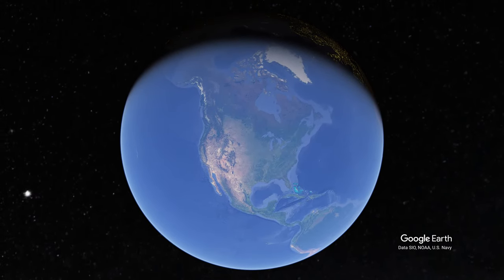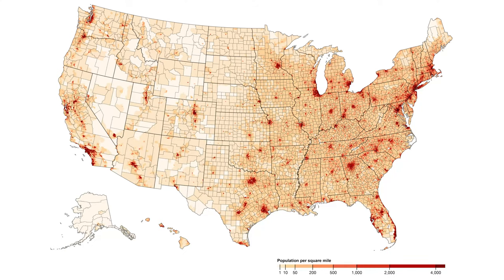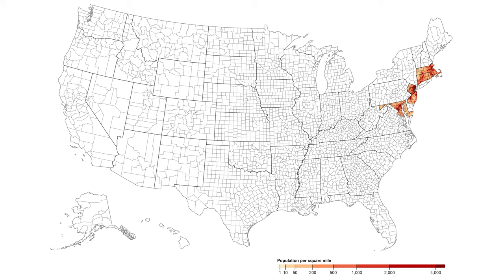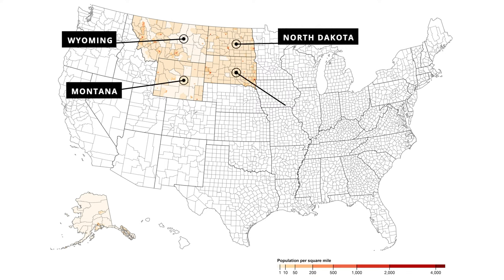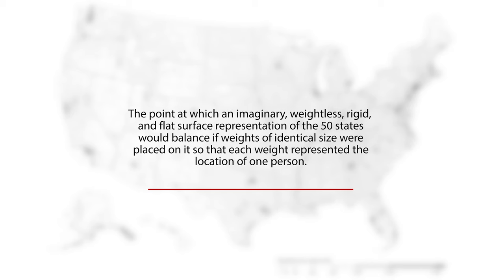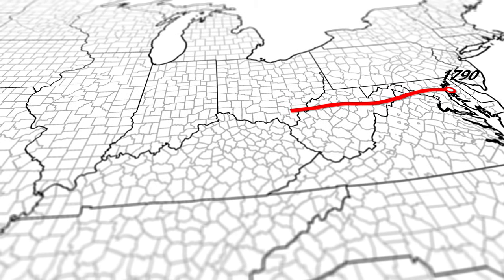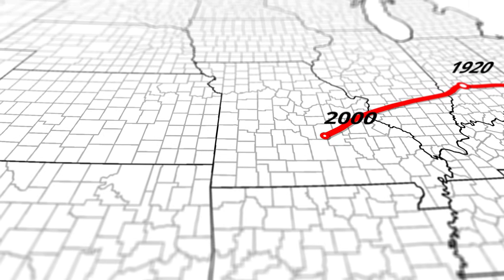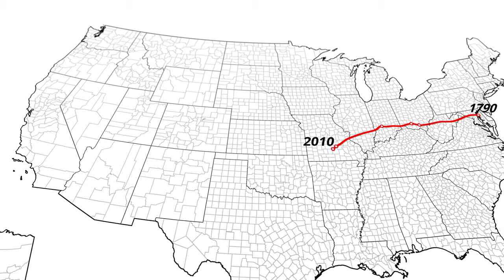United States Center of Population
Where do people live in the United States? We take a look at the top five most and least densely populated states before seeing how the center of population has changed over more than two centuries.

Errata

- It's been pointed out in the comments that I've mixed up Montana and Wyoming. Sorry about that!
- I have also got the area of Alaska wrong. Out by a factor of 1.6 so I wasn't paying attention when converting between miles and kilometres